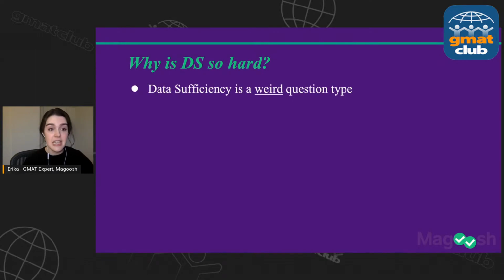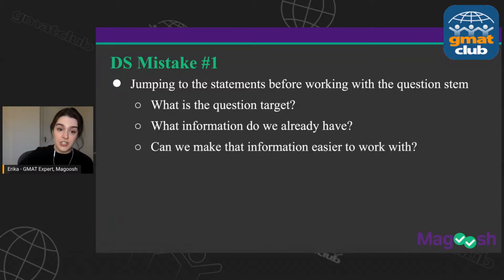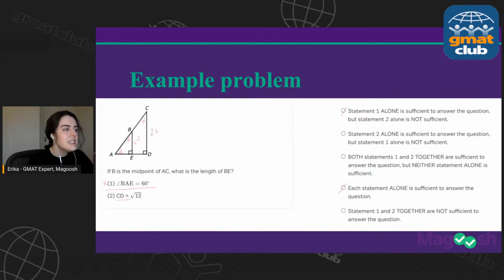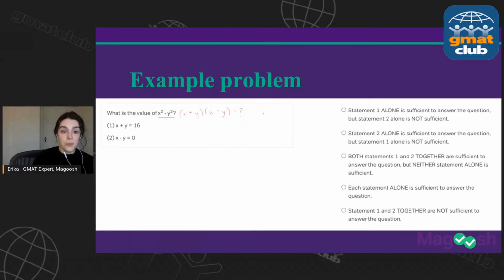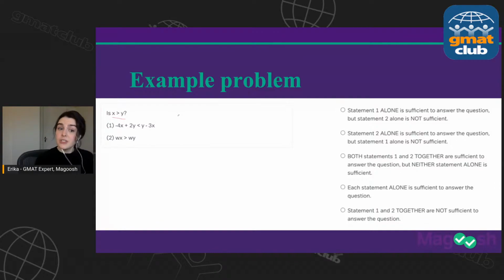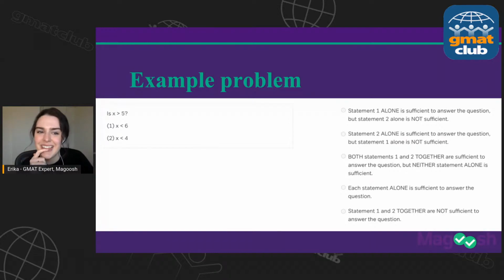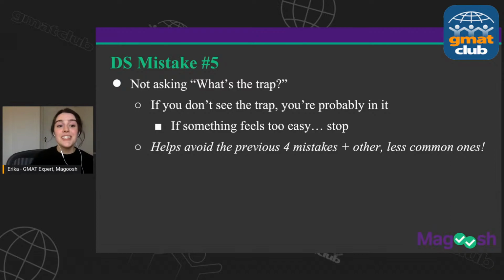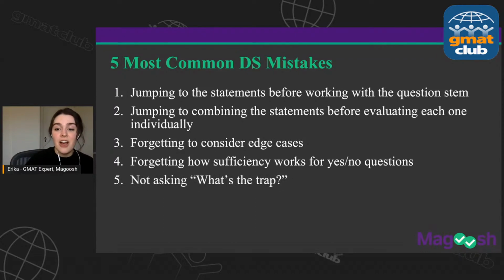The 5 Most Common GMAT Data Sufficiency Mistakes | Traps in Data Sufficiency | How to Ace GMAT DS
Join Erika Tyler-John from Magoosh GMAT as she walks through 5 of the most common mistakes test takers make on GMAT Data Sufficiency questions to help you avoid falling for these classic DS traps.